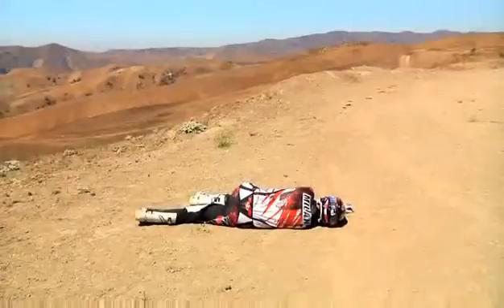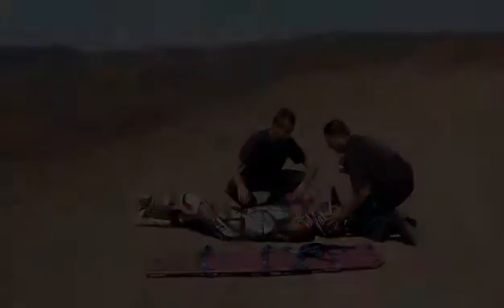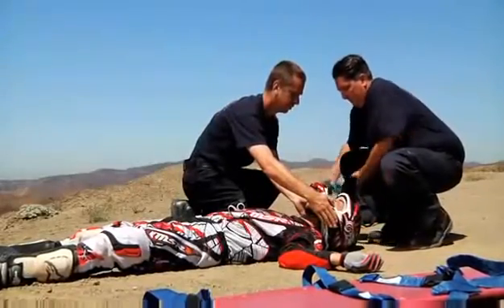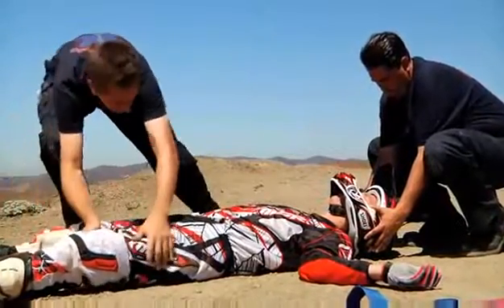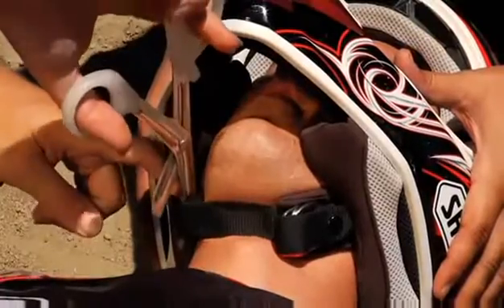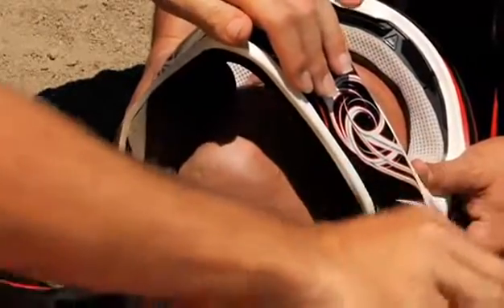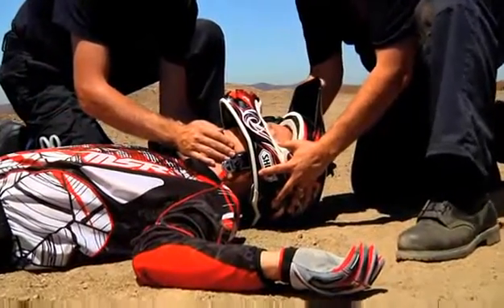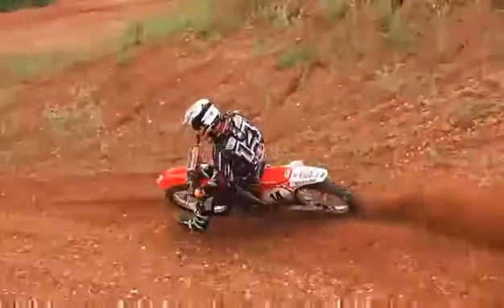SHOEI Helmet's VFX-W Emergency Quick Release System (EQRS)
An overview of the Emergency Quick Release System (EQRS) found in the Shoei VFX-W off-road helmet.